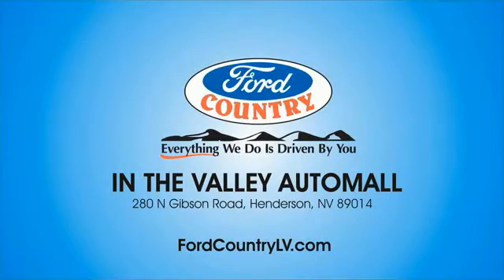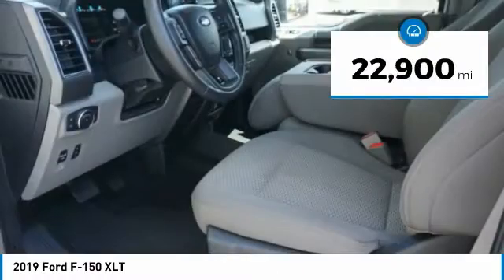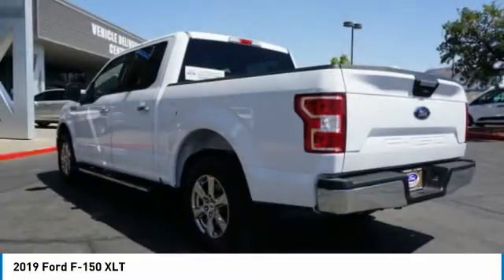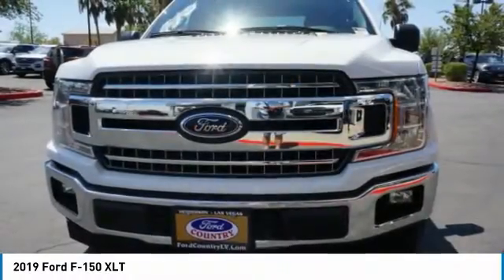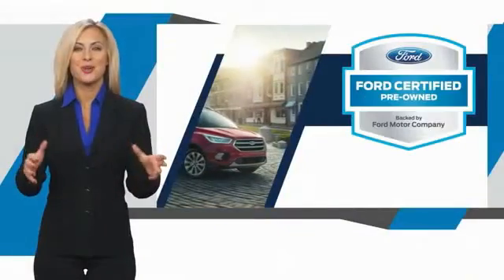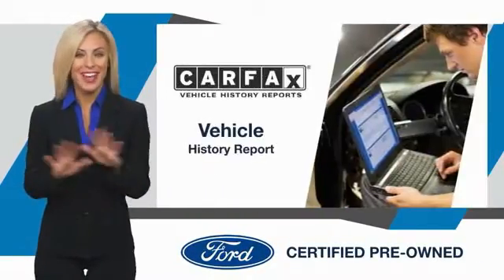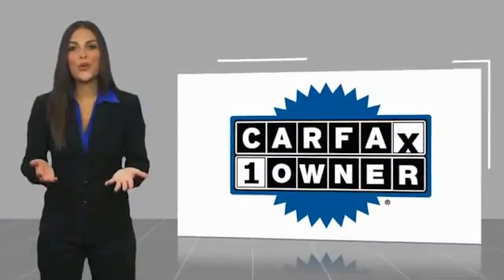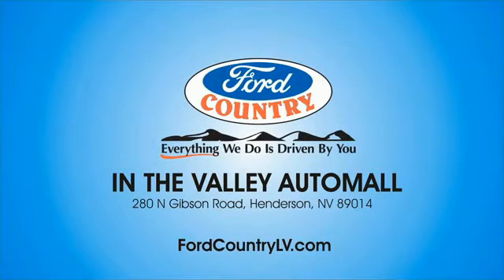2019 Ford F-150 Henderson NV P9359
2019 Ford F-150 XLT

#1 Ford Dealer in Nevada. CARFAX One-Owner. 2019 Ford F-150 XLT ABS brakes, Compass, Electronic Stability Control, Emergency communication system, Illuminated entry, Low tire pressure warning, Remote keyless entry, Traction control. Odometer is 6958 miles below market average!3.3L V6 RWDCertified. Ford Certified Pre-Owned Details:  * Limited Warranty: 12 Month/12,000 Mile (whichever comes first) after new car warranty expires or from certified purchase date  * Vehicle History  * Roadside Assistance  * Includes Rental Car and Trip Interruption Reimbursement  * Transferable Warranty  * Powertrain Limited Warranty: 84 Month/100,000 Mile (whichever comes first) from original in-service date  * 172 Point Inspection  * Warranty Deductible: $100Clean CARFAX.